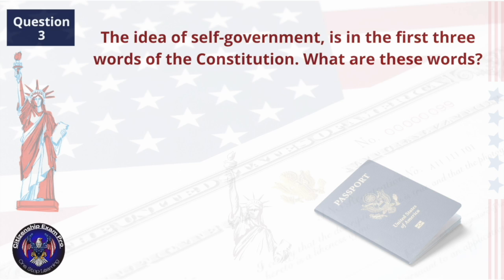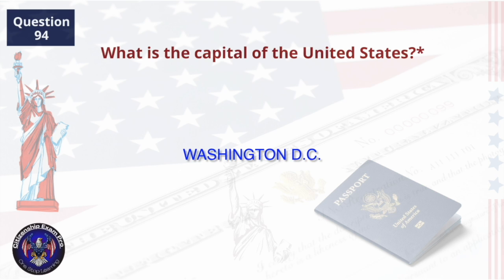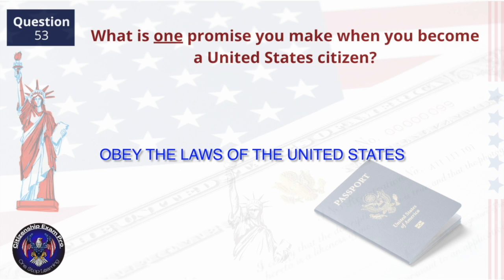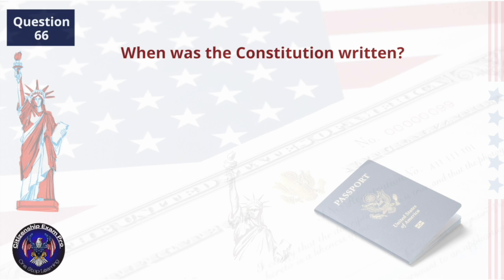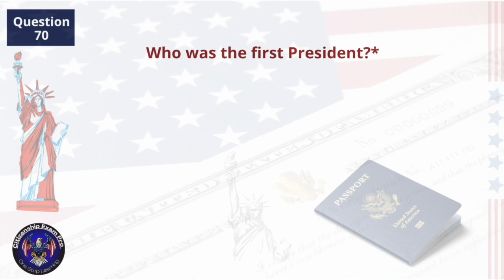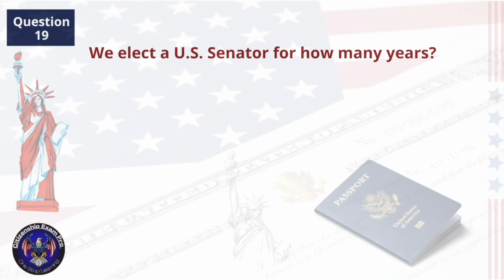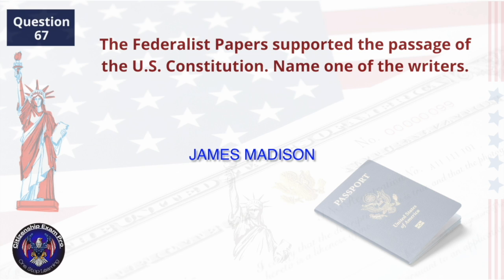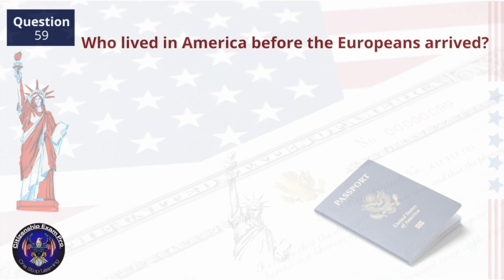2025 random 100 civics questions and answers - U.S. citizenship interview I N400 Interview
Welcome to U.S. Citizenship Preparation!
In this video, we present the 100 Civics Questions and Answers for the U.S. Citizenship Test in groups, designed to help you prepare effectively for the citizenship test. This updated 2008 version is delivered at a slower pace, making it easier for you to follow along and memorize. Whether you're gearing up for your U.S. Citizenship Interview, studying for the USCIS Citizenship Test, or simply testing your knowledge of American civics, this video is an essential tool for your journey.

The U.S. Citizenship and Immigration Services (USCIS) administers the 100 civics questions test, a vital and mandatory component of the naturalization process for U.S. citizenship. This USCIS citizenship civics test features 100 essential questions, covering key topics such as American government, U.S. history, and integrated civics. During the USCIS naturalization interview, applicants will be asked up to 10 questions from this list, and they must correctly answer at least six to successfully pass the U.S. citizenship test.

You can access the official USCIS 100 civics questions and answers on the USCIS website, a trusted and critical resource for studying, practicing, and preparing for the citizenship test. Be sure to utilize this tool for effective learning.

It’s important to note that some answers may change over time due to elections or the appointment of government officials. Therefore, regularly reviewing the most current and updated civics questions and answers before your interview is essential for success. Staying informed and up-to-date is crucial in ensuring you're well-prepared.

Certain applicants may qualify for special exemptions. For example, individuals aged 65 or older who have been legal permanent residents (green card holders) for at least 20 years are eligible to study a reduced number of questions, simplifying their preparation for the test and interview.

For more tips, helpful resources, and step-by-step guidance, visit the official USCIS website.

Let’s begin your journey to becoming a U.S. citizen!

© This is a Copyrighted Video ☞ Do Not Reuse